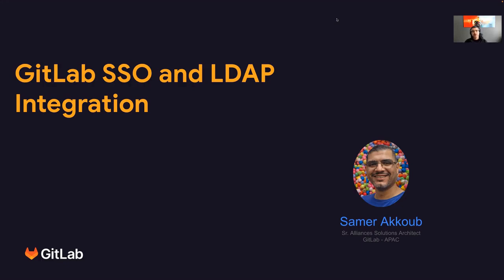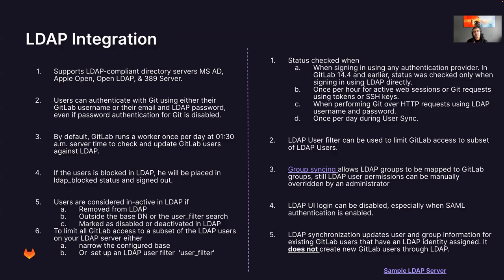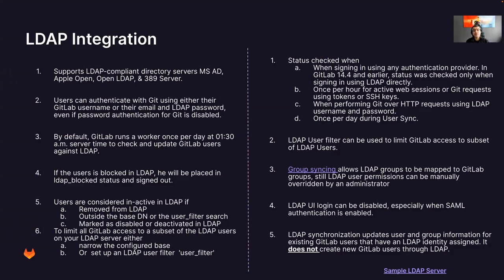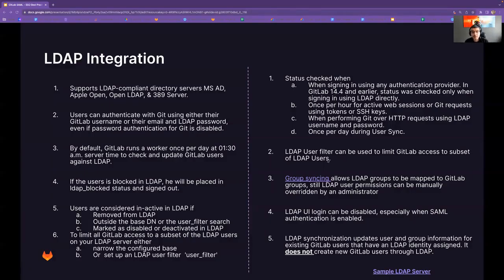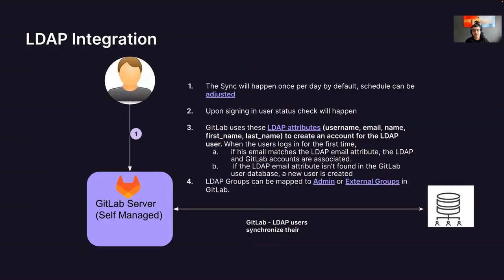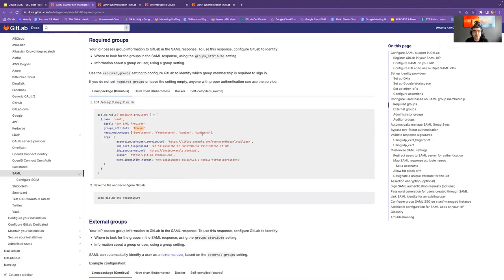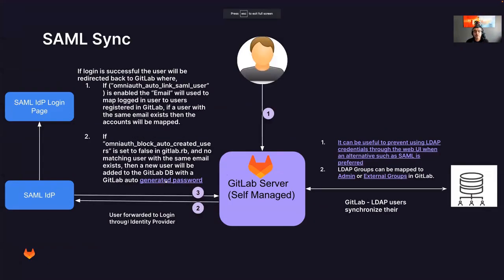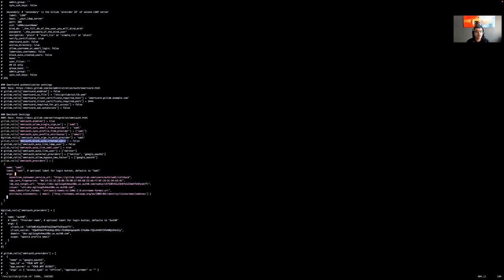GitLab SSO with SAML and LDAP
GitLab's Samer Akkoub explains how to implement SSO into your GitLab instance with SAML and LDAP